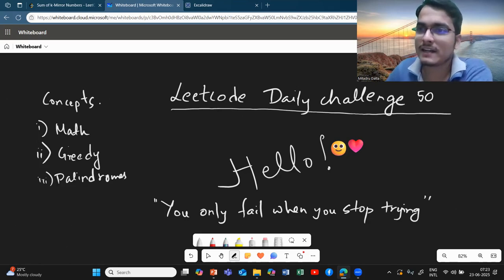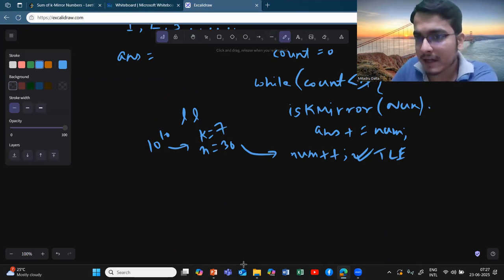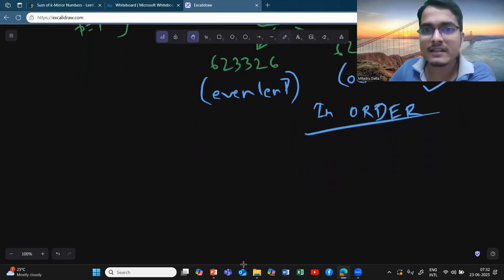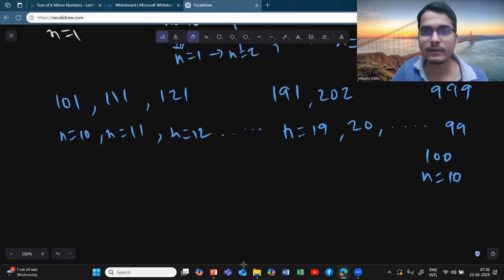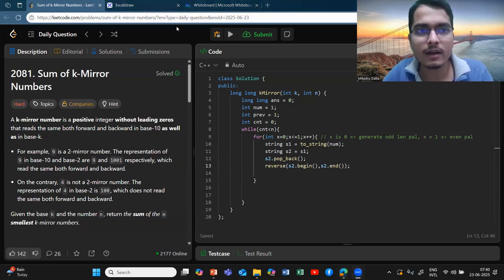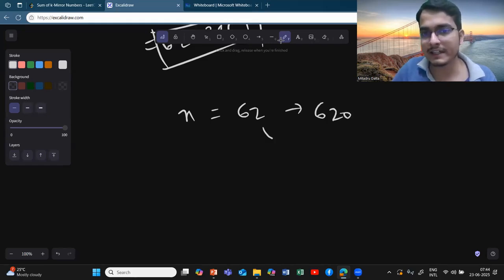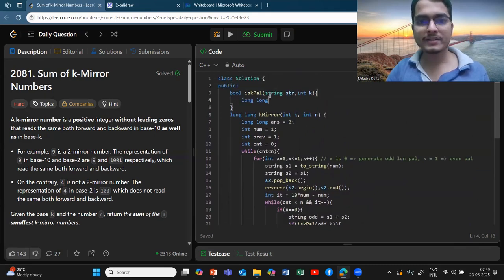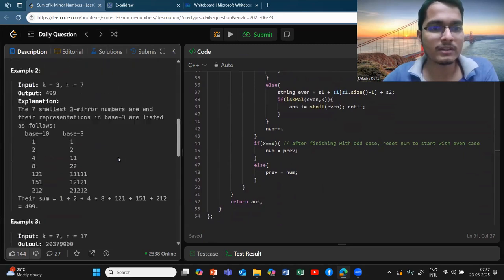2081. Sum of k-Mirror Numbers | Leetcode Daily Challenge | Hard and Greedy | Potd Live coding